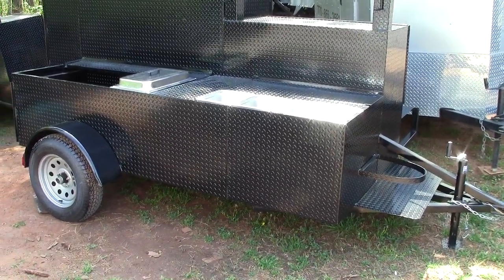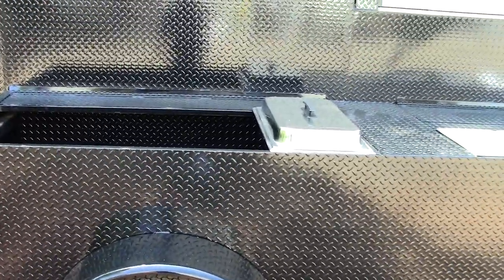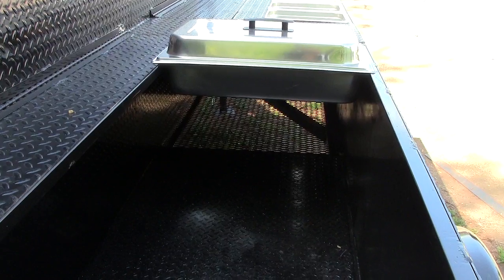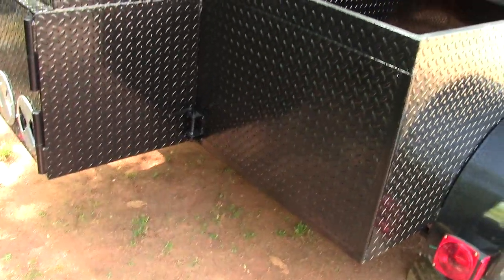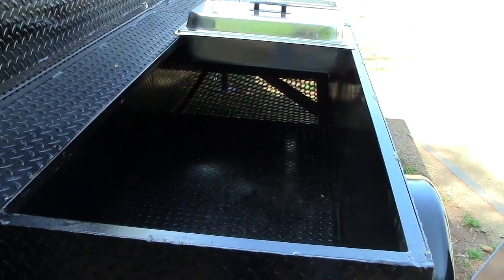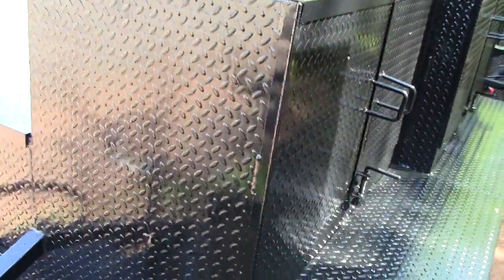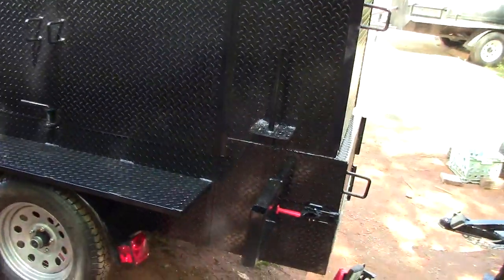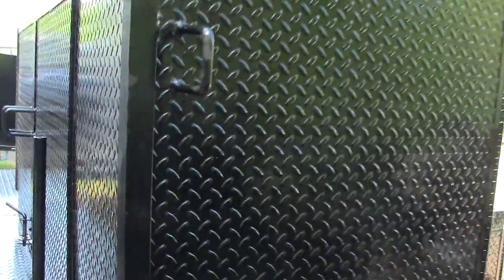Steam Trays Table Pitmaster Competition BBQ Smoker Grill Trailer for Sale Food Truck Catering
BBQ Smoker Pros
Exit 129 off of I-85 Braselton GA
Call us will your build questions - we design and build Pitmaster Dreams